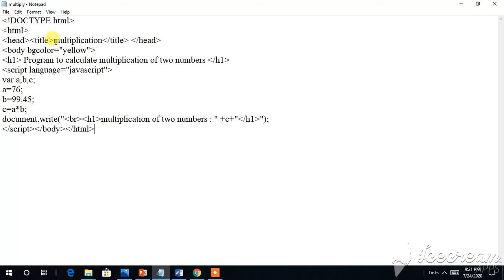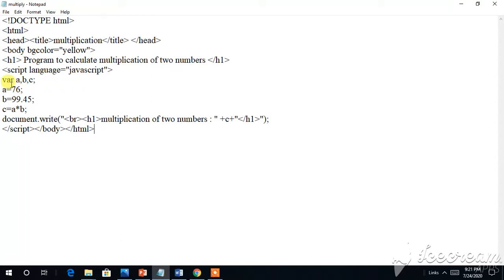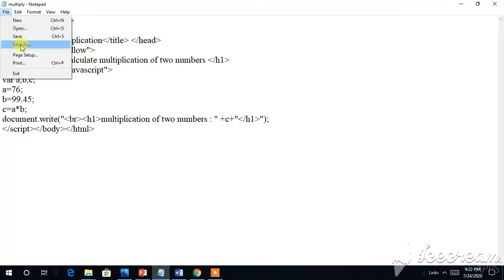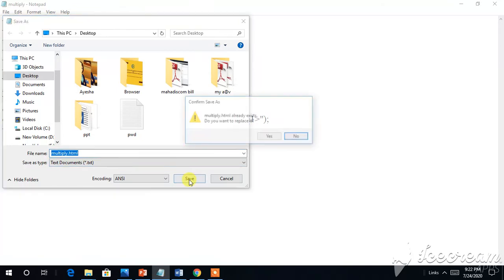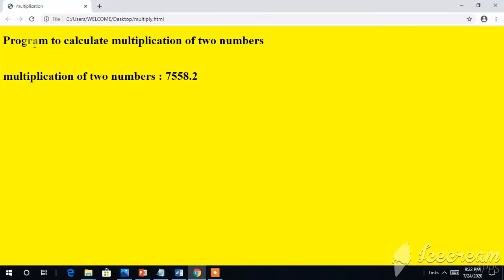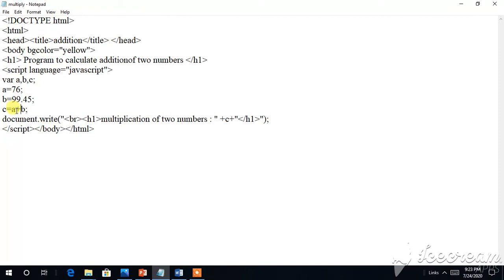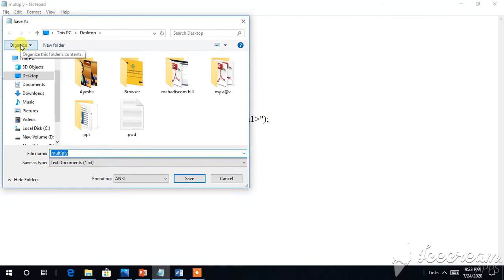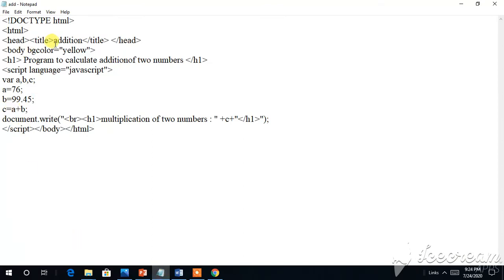Js simple coding